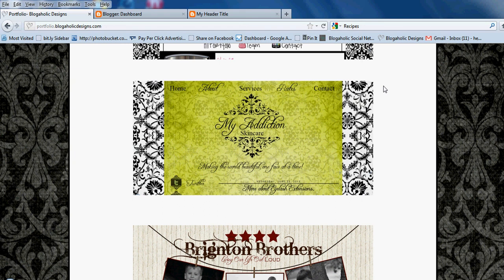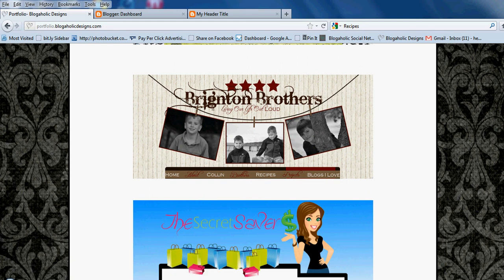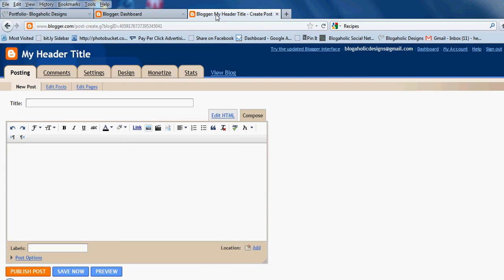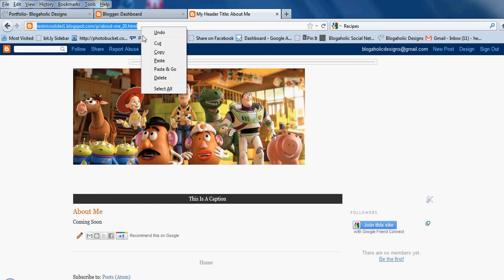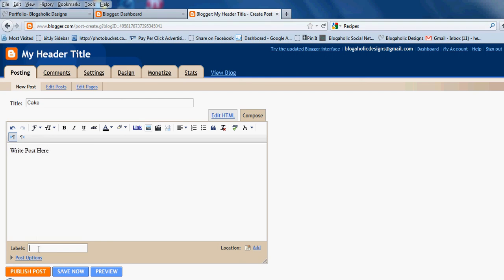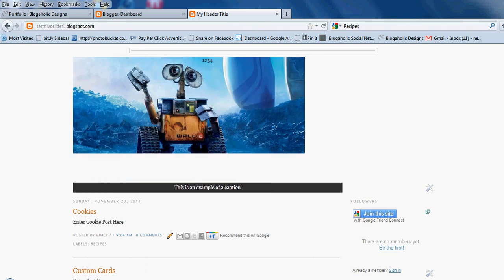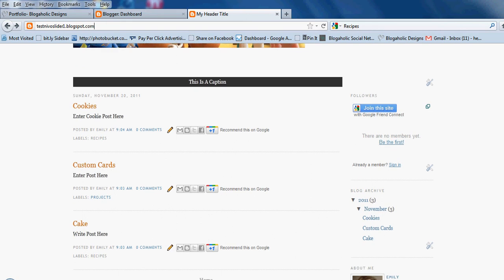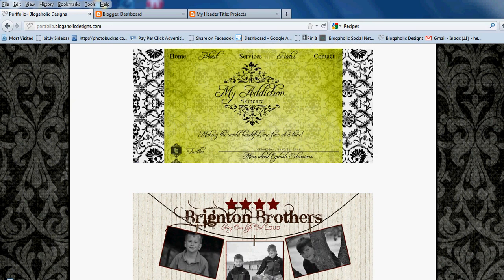How To Set Up Links For A Custom Navigation Bar On Blogger